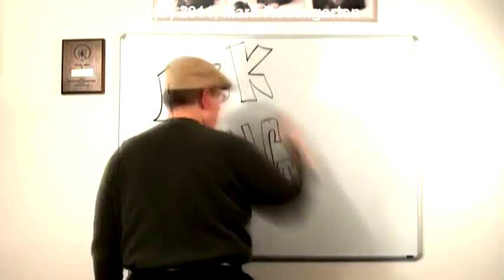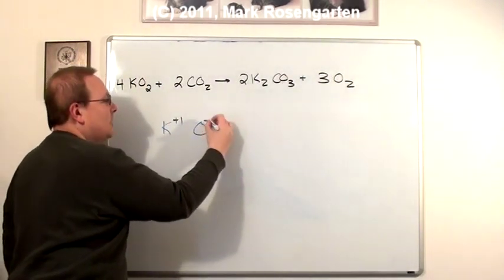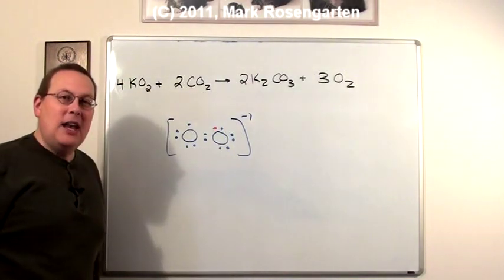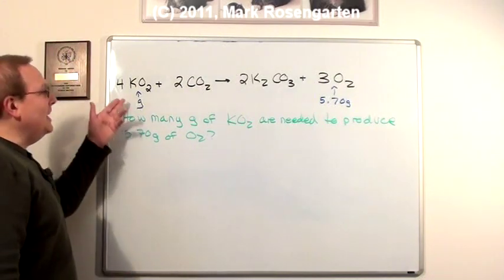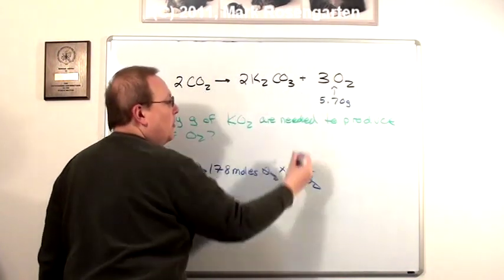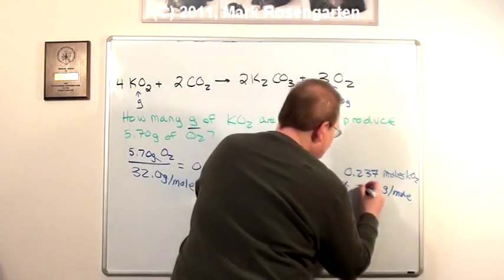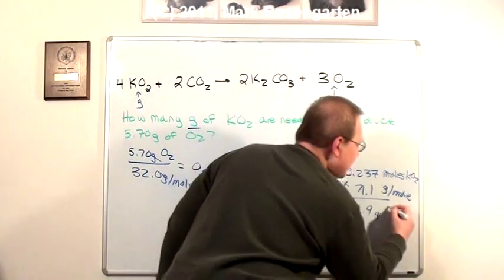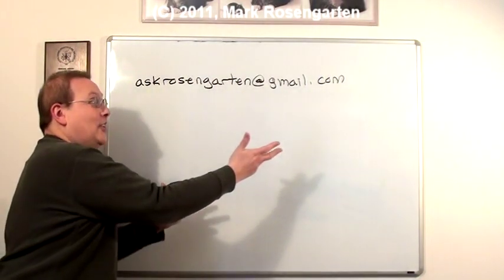Ask Rosengarten (2/2/11): Stoichiometry and Superoxide!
Here I explain the difference between oxide, peroxide and superoxide ions and then show you how to do some grams-grams stoichiometry.